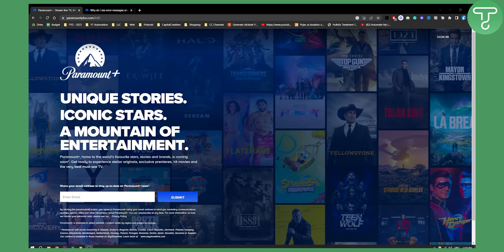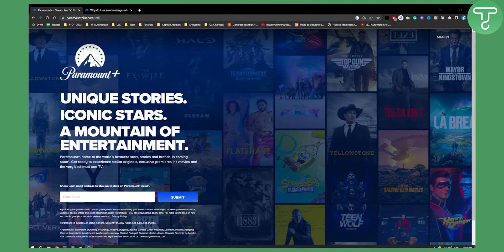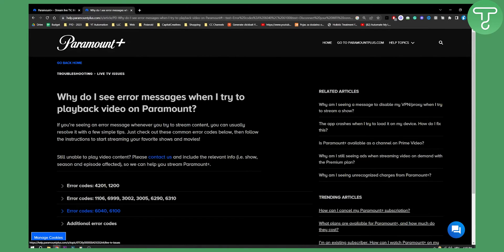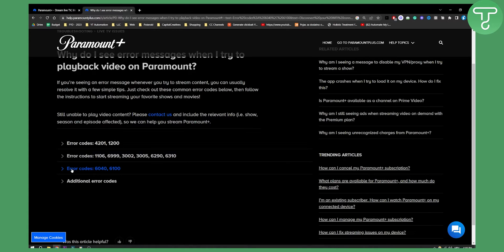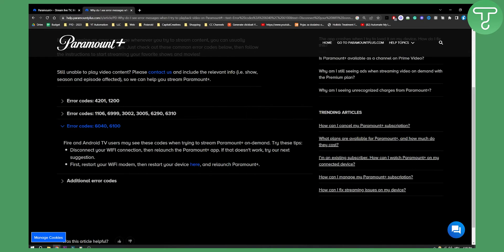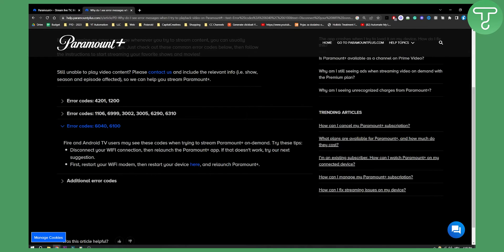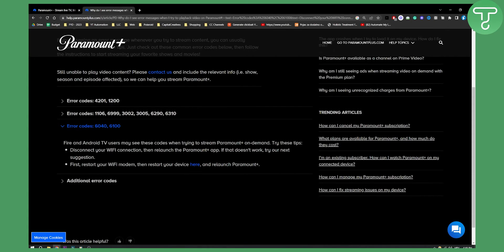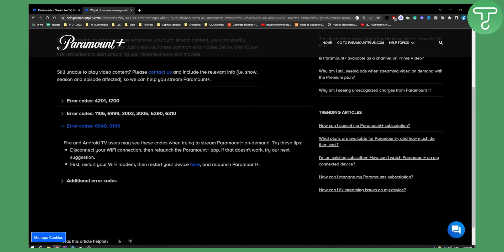Paramount Plus App Error Code 6040 - How to Fix Paramount Code 6040 (Fast)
In this video, I will show you how to fix Paramount Plus app ERROR CODE 6040